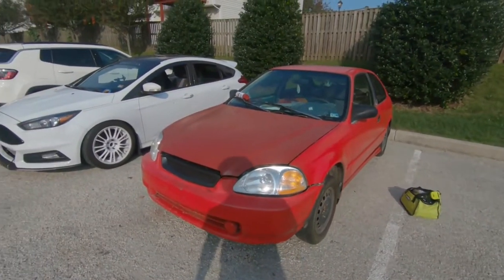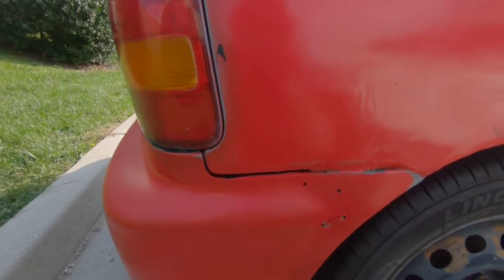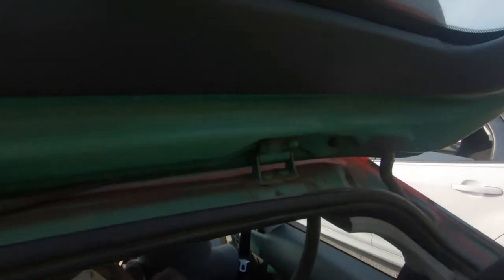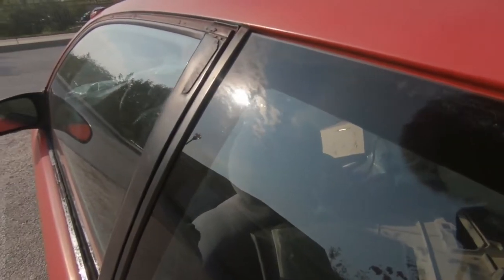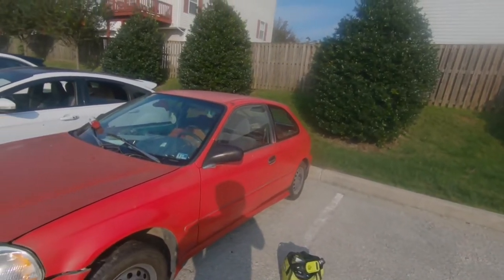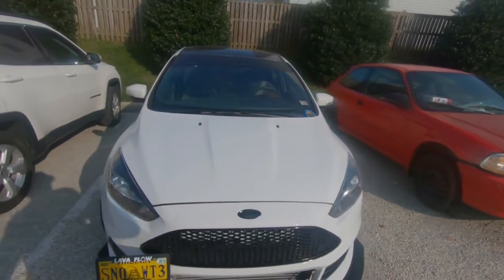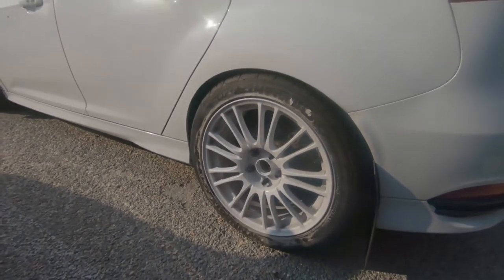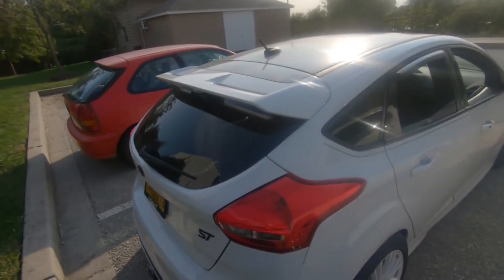New Project - Engine swap?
Intro video just looking for ideas and potential plans for the new project car!